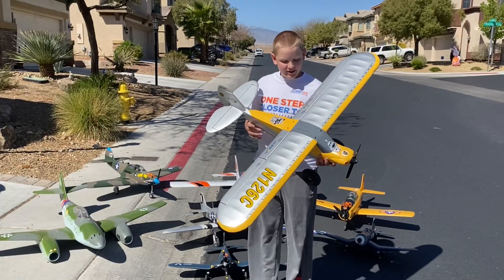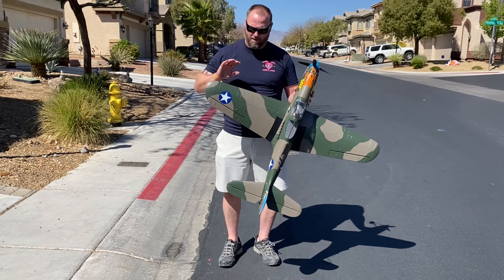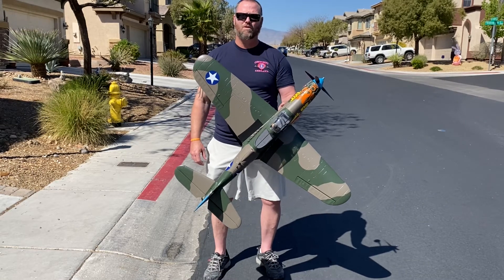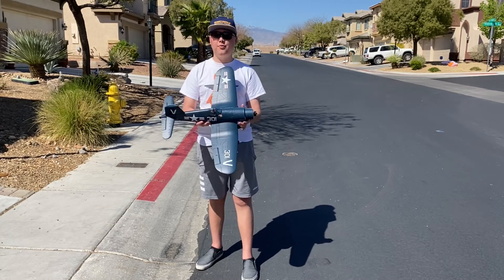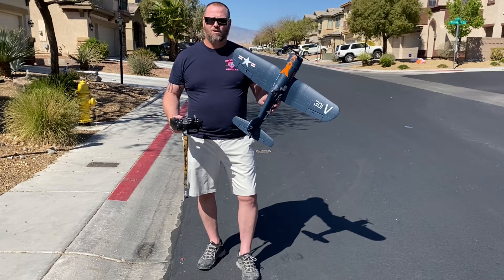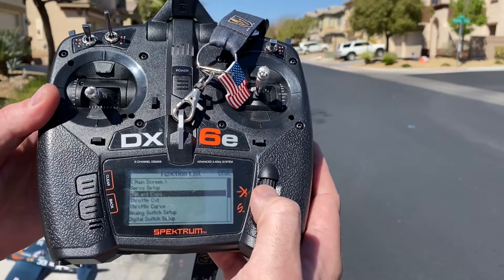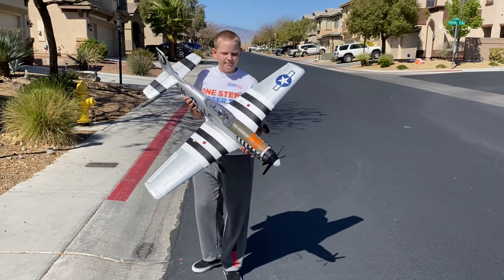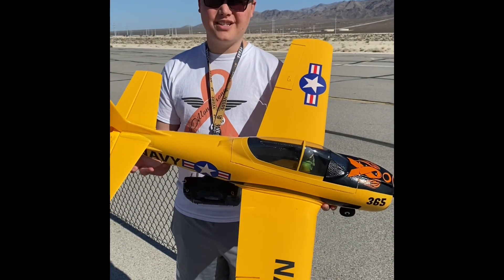Flight for the cure- F4U Corsair, P51, P39, T28, sports Cub, carbon Cub, apprentice review with tips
Our squadron flies for the cure of blood cancer, type I diabetes, and hunger. Every time we get our war birds in the air we donate $5 to the fight against one of these!